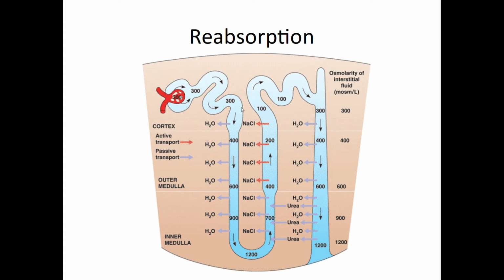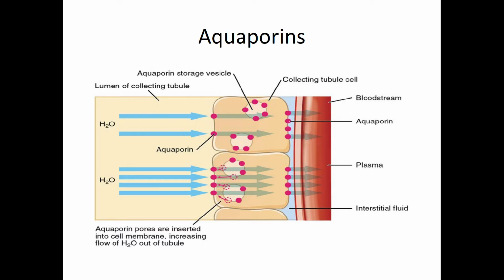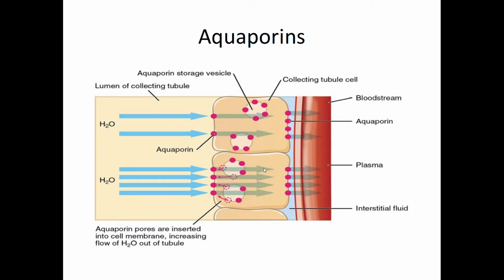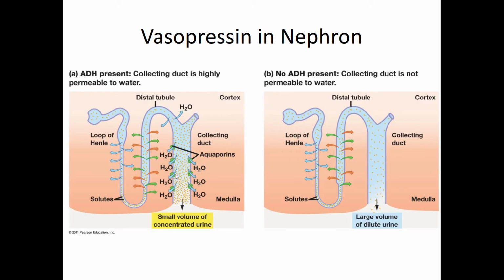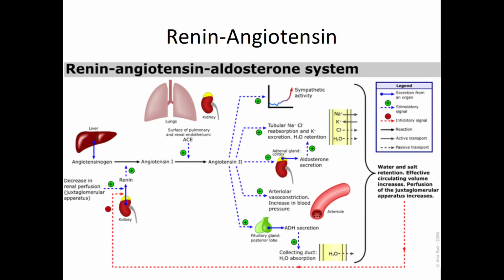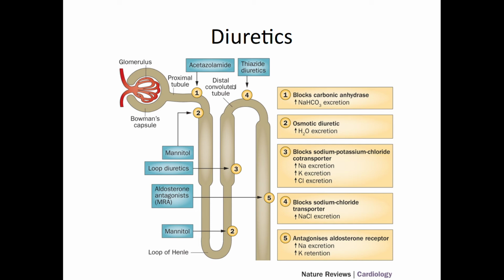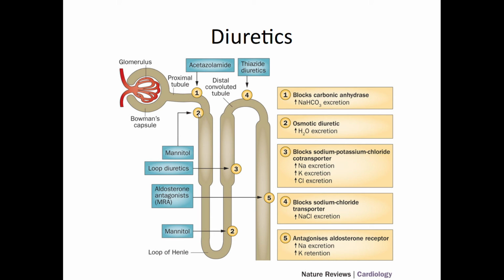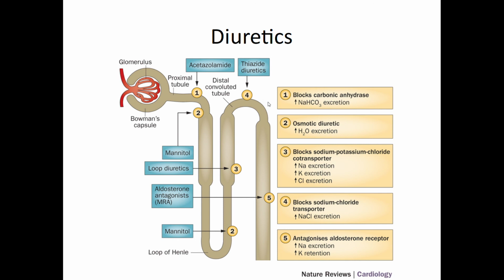3/25 Urine regulation